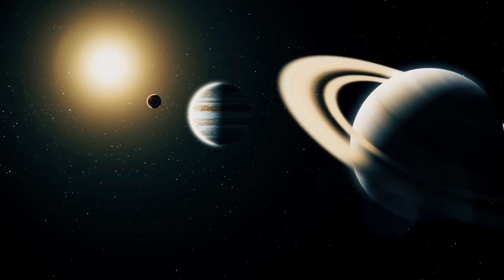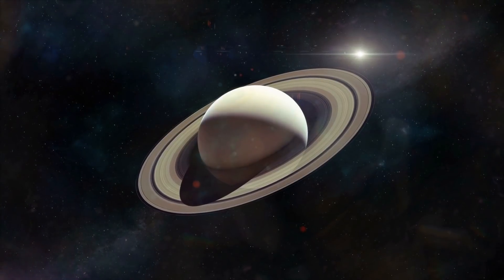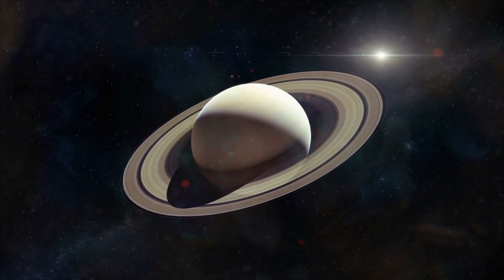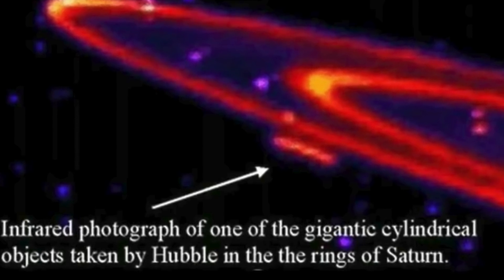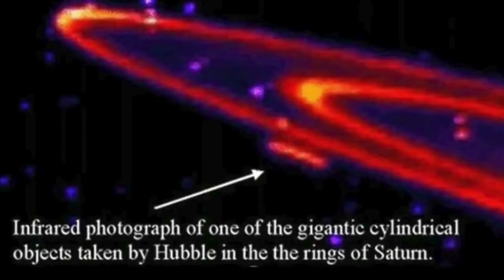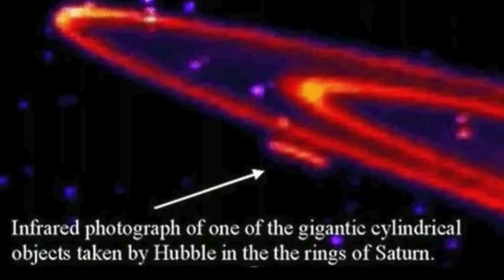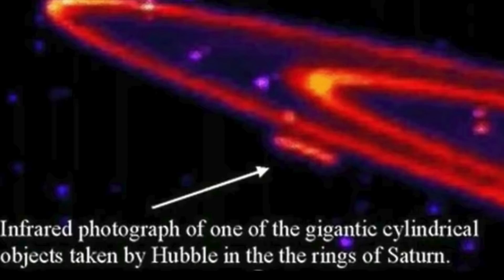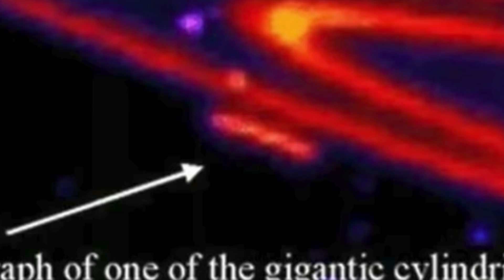Former NASA Engineer Claims That A Massive Anomaly Is Lurking Inside The Rings Of Saturn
Former NASA engineer claims that a massive anomaly is lurking inside the rings of Saturn. Today, we take a look at what's hiding inside Saturn's rings.

A former NASA engineer has made bold claims around Saturn. He goes on to say that giant crafts have taken an interest in this planet, and that the national aeronautics and space administration are well aware of this. The former employee goes on to detail that unidentified flying objects have taken an interest in Saturn's rings, and on numerous occasions we've captured them lurking close to the planet.